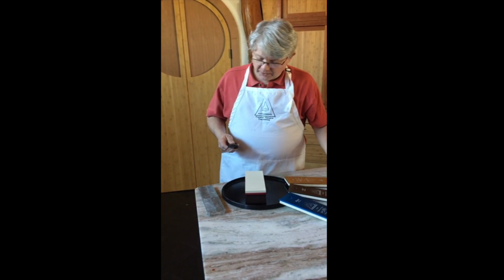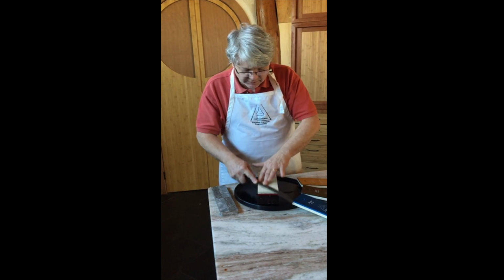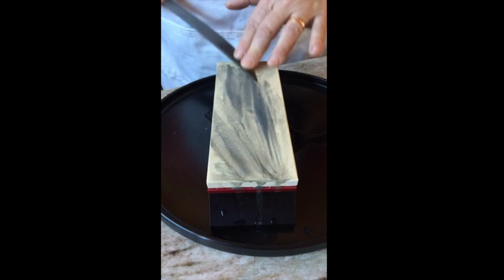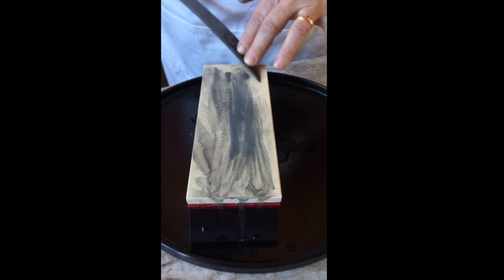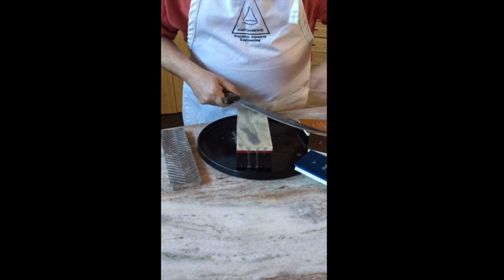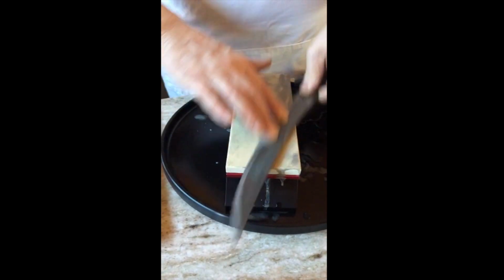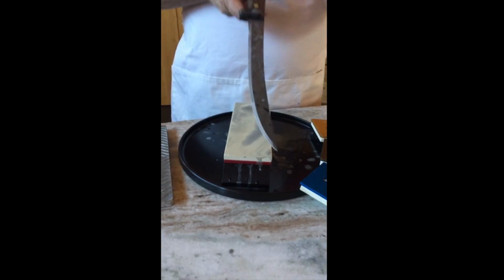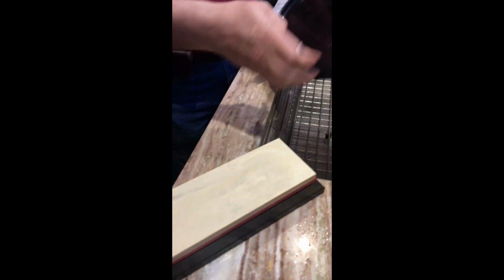Sharpening a butcher's knife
Sharpening an old High carbon steel butcher's knife